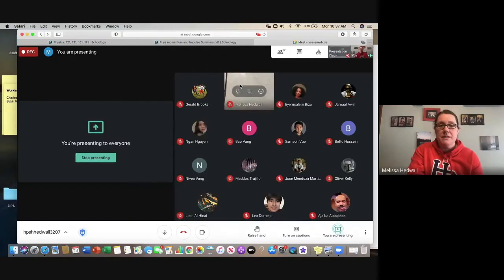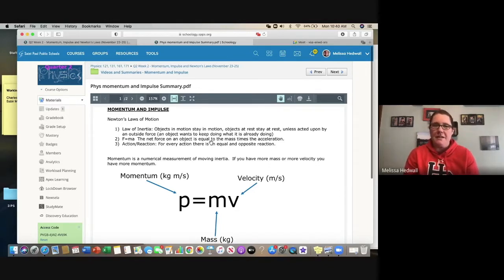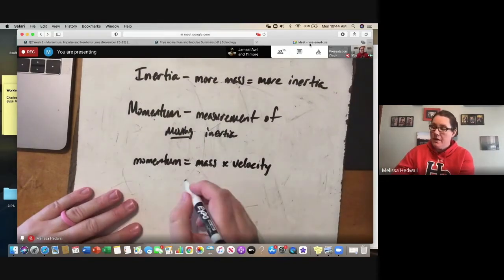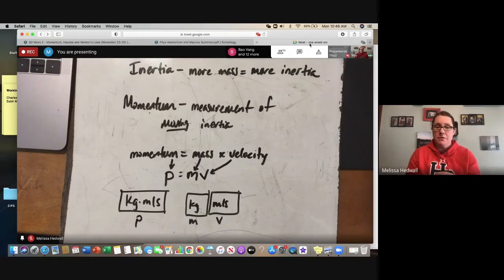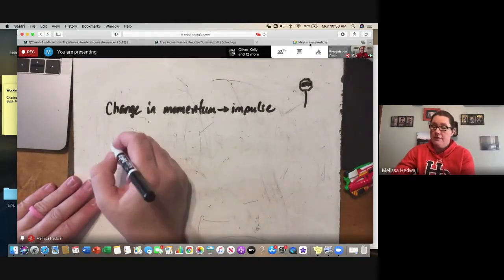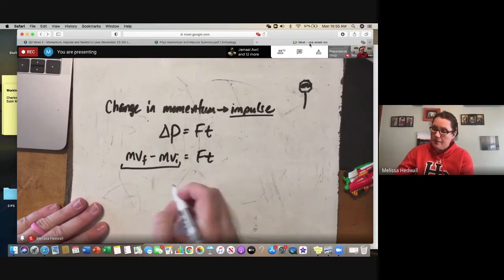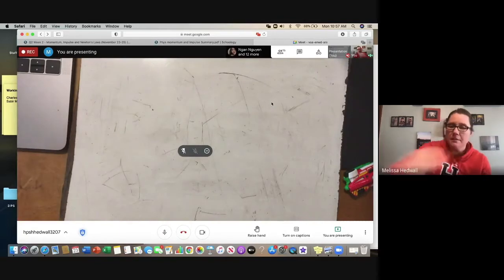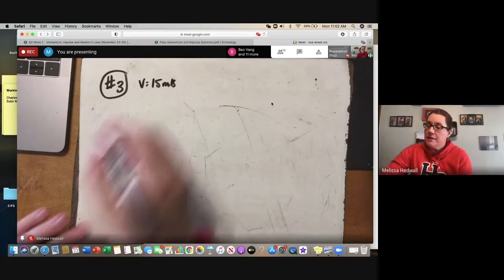Week of Nov 23 - 25 momentum and impulse